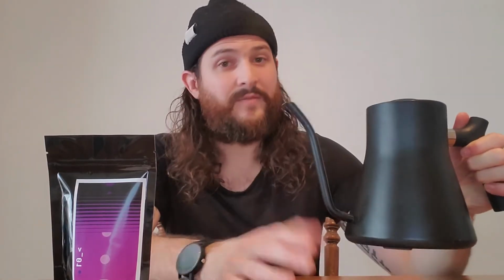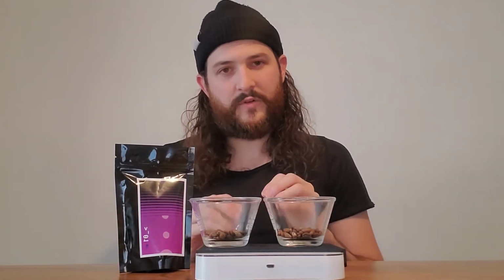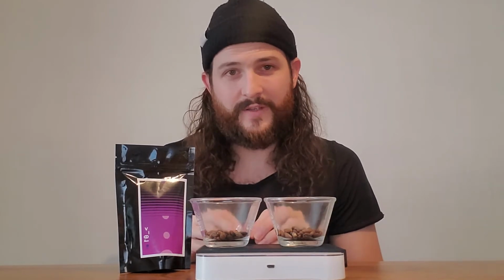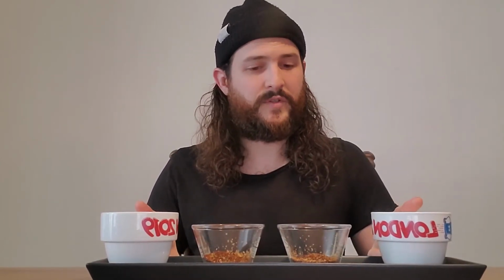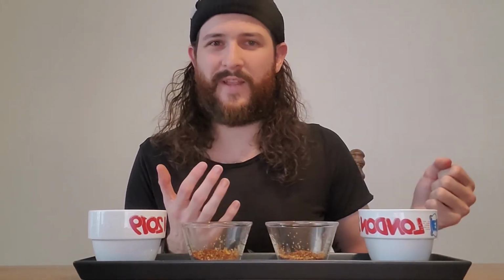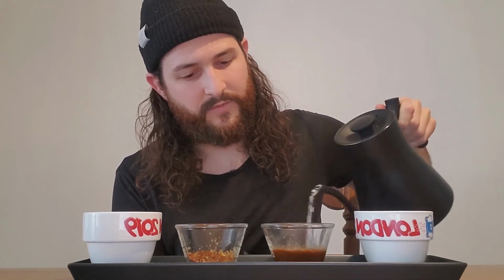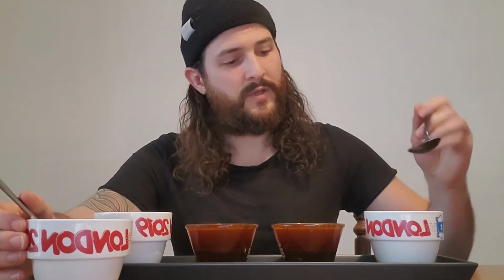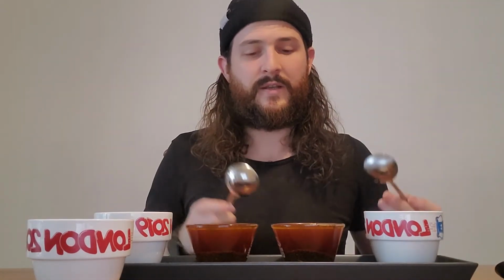How To Cup Coffees with Leaderboard: The Coffee Game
Leaderboard is a quarterly coffee tasting event and competition where you can play with friends virtually and learn from coffee professionals around the world to win over $1,000 in prizes.

10 coffees shipped to your door - 100 points up for grabs - 1 winner.

Think you know coffee? Prove it and get your name to the top of the leaderboard.